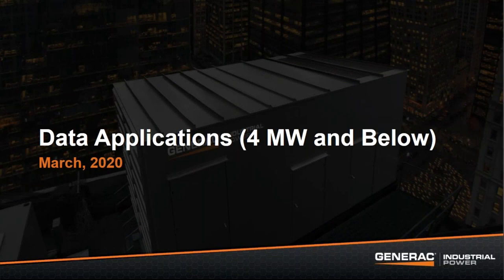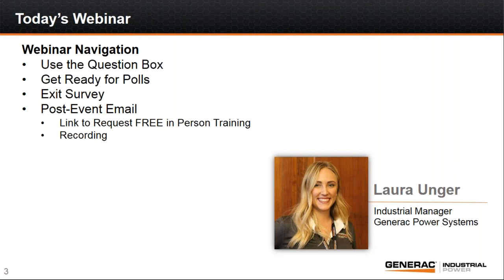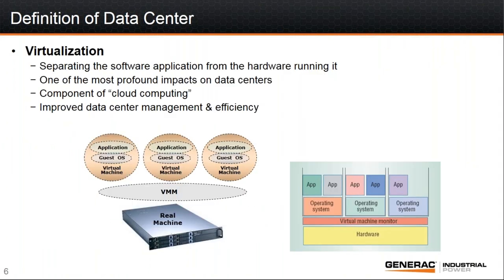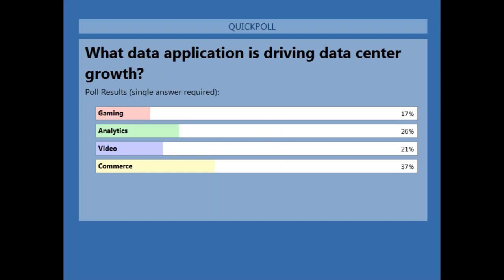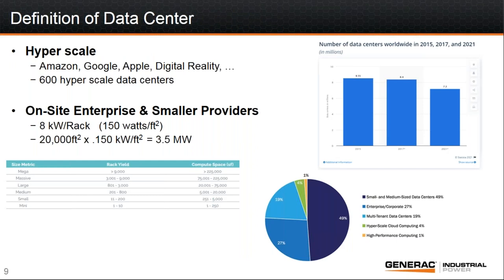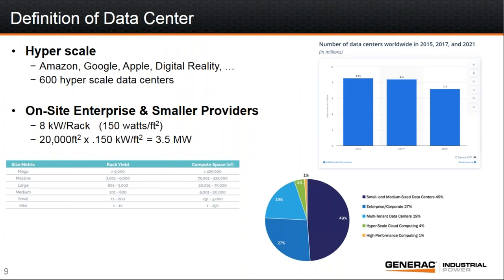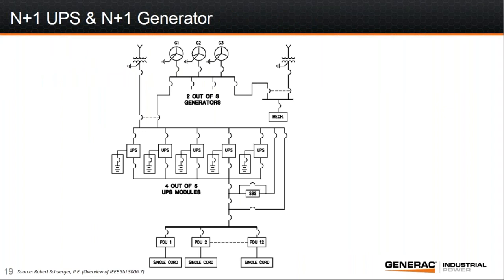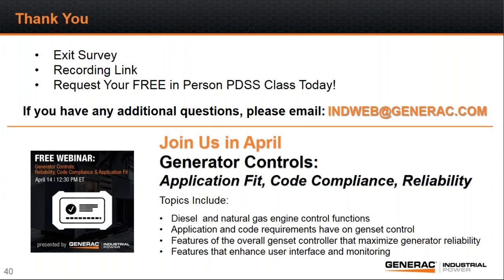Data Center Tier Concept